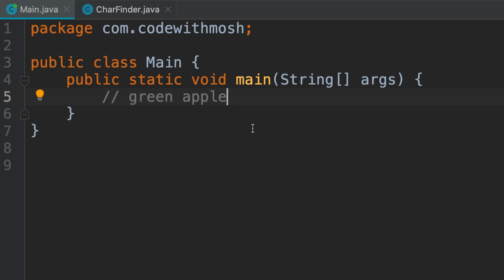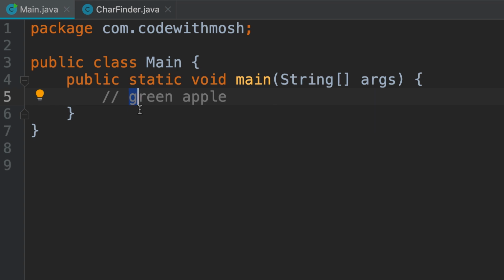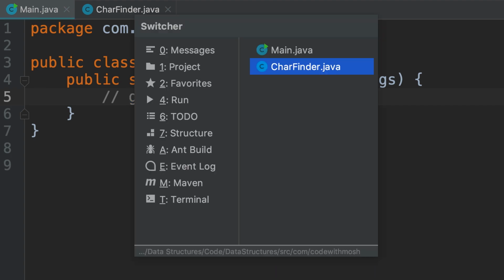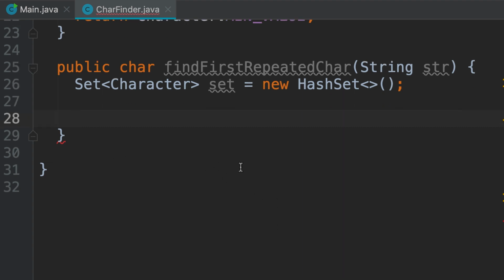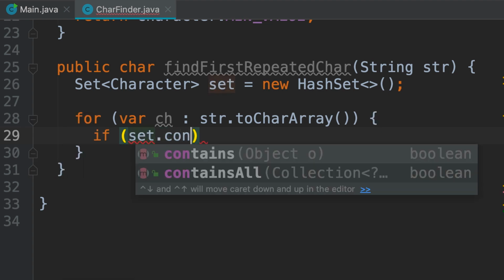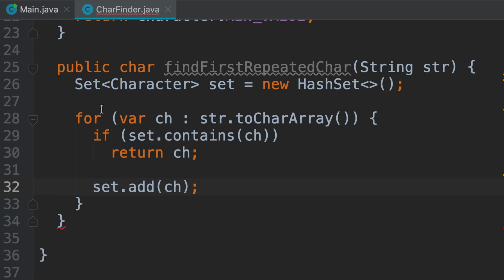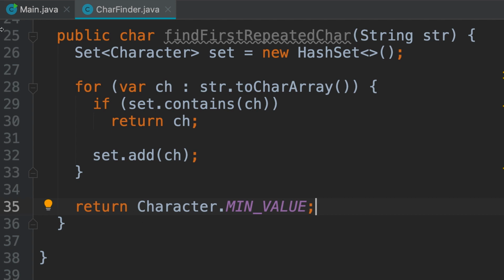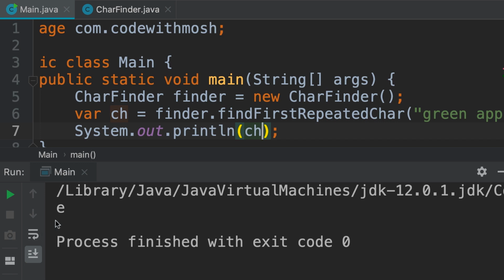DSaA #76 - Solution First Repeated Character [By Mosh Hamedani]